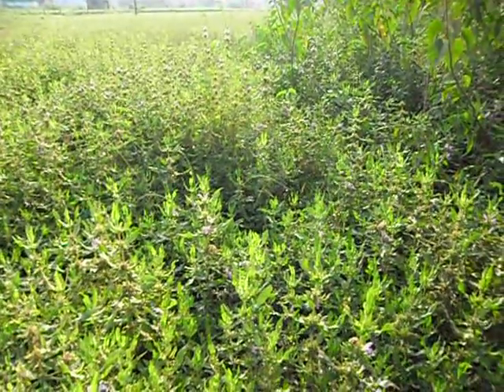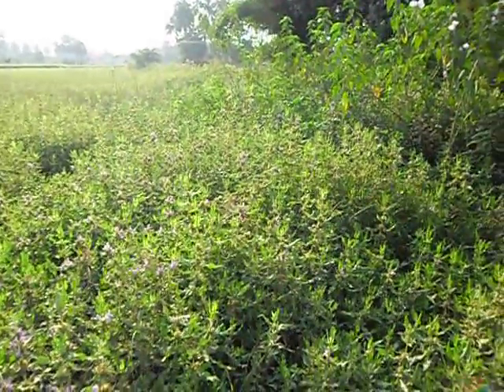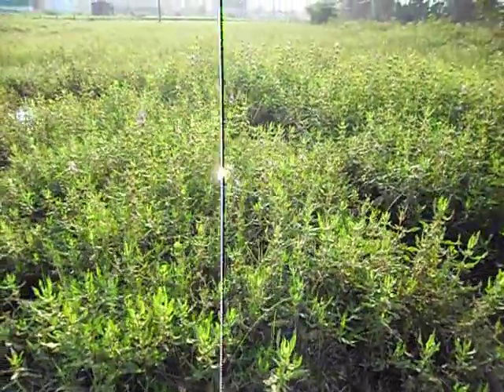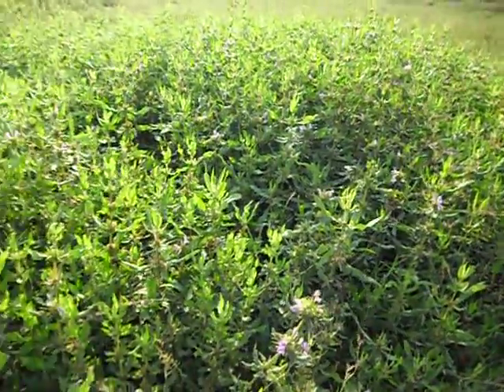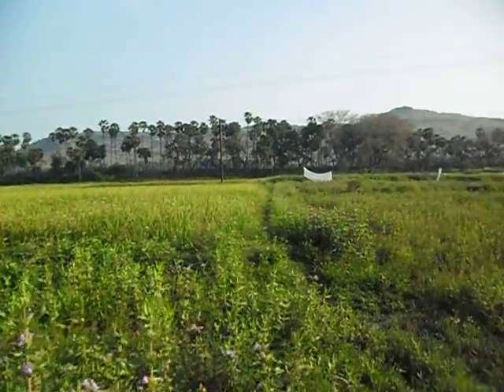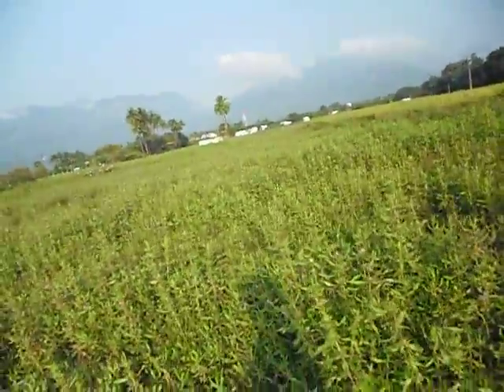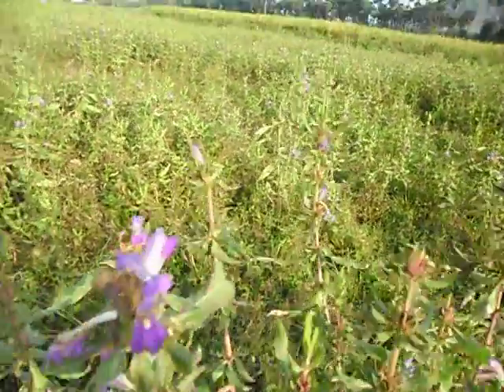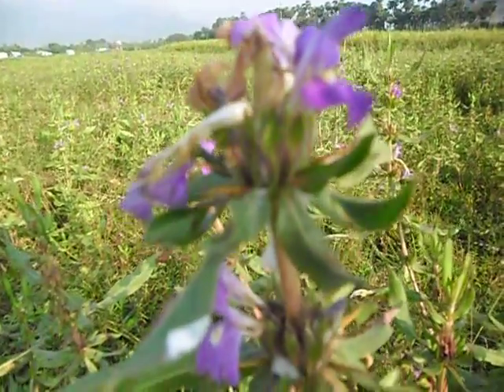Kokilaksha-- a wonder weed Part I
Kokilaksha is an aquatic weed which grows freely besides paddy fields and ditches in both north and south India. Its botanical name is HYGROPHILA SPINOSA  or ASTERACANTHA LONGIFOLIA. Its leaves are very rich in iron and other minerals. The leaves can be wild harvested and used to increase haemoglobin levels of patients and ordinary people.

Known as "kulekhara" in Bengali, these leaves are available in small bunches in the vegetable markets of Kolkata. Since this is a weed, it is not sprayed with harmful chemicals and is default organic.

It is especially useful for cancer patients, as it helps reduce the side effects of chemotherapy and radiotherapy. People recovering from various fevers are also advised to take the leaves of this plant to boost their haemoglobin levels. It is a boon for anaemic people. Kokilaksha is Nature's gift to mankind!